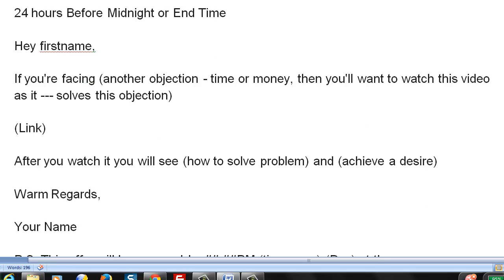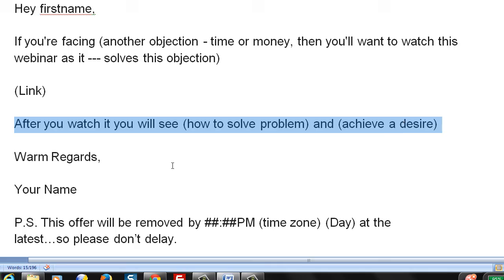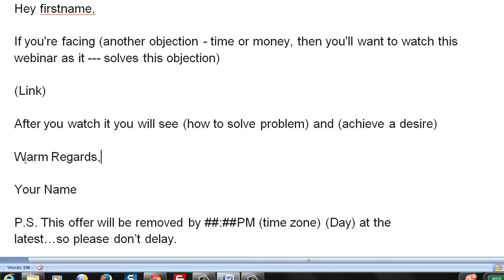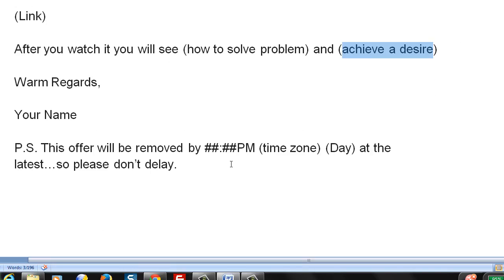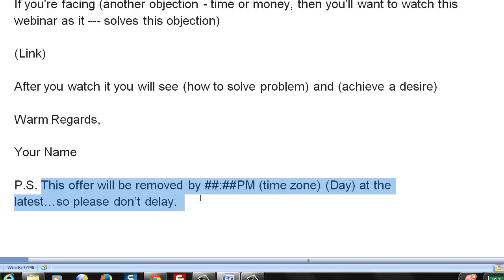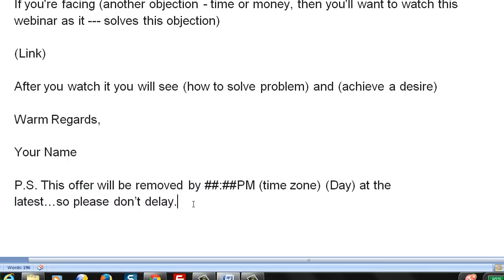Webinar Training #7 R Email Templates After Webinar